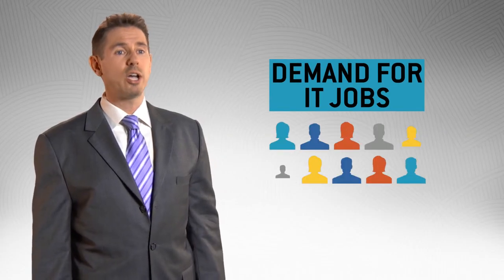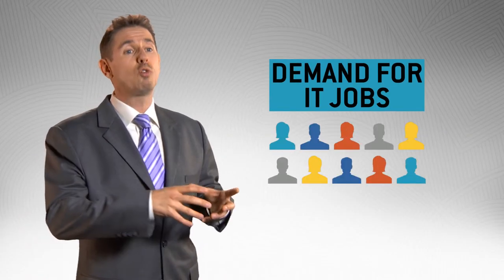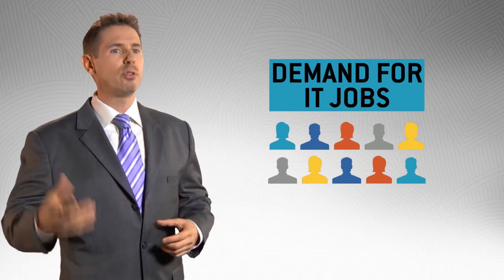Balloon presents Patrick Schwerdtfeger on Data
Patrick Schwerdtfeger, author and consultant, discusses current trends in data and highlights specific opportunities and skill requirements for those looking to break into the industry.

Presented by Balloon. Up is this way.